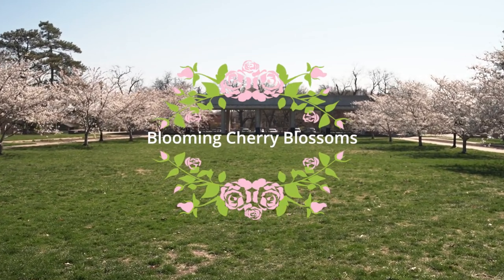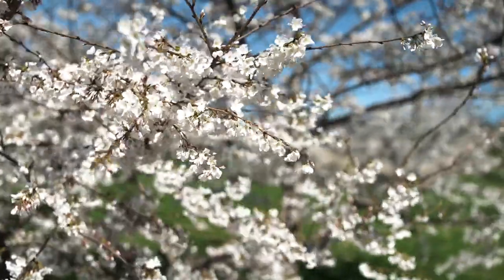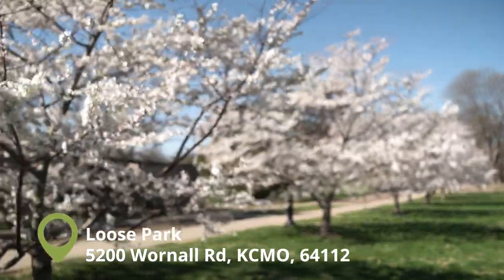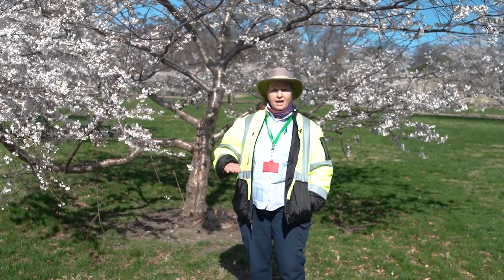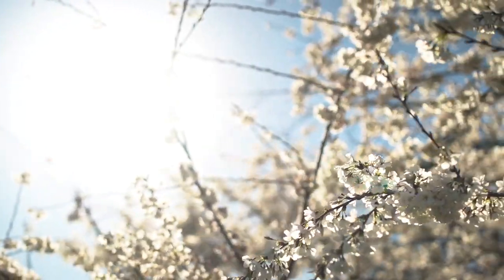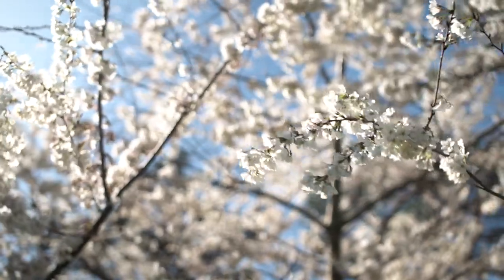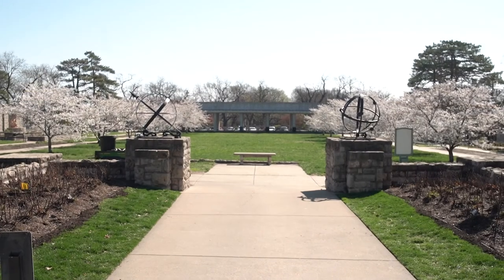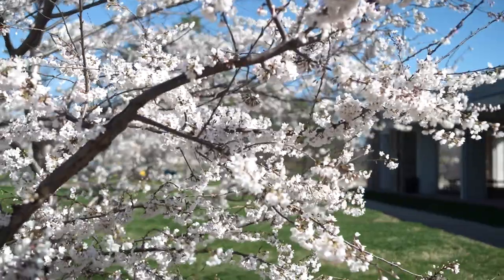KC Parks: Cherry Trees in Bloom at Loose Park